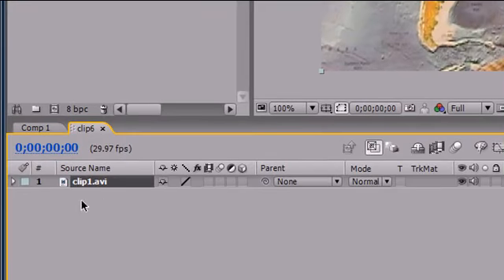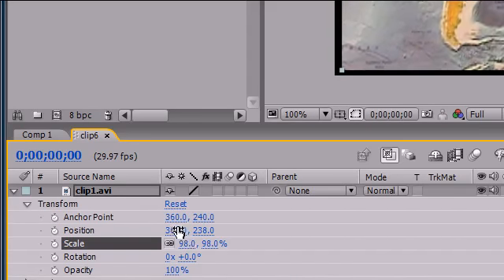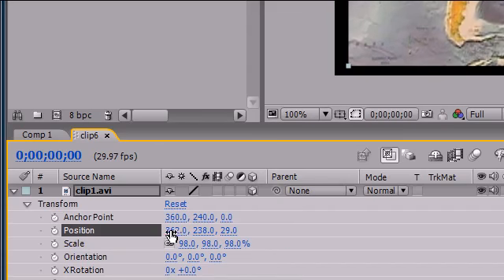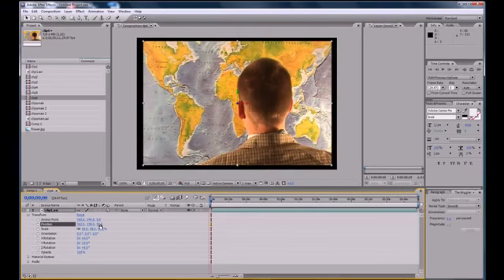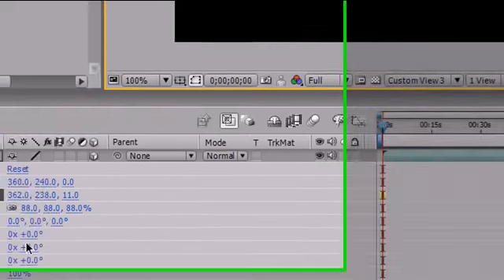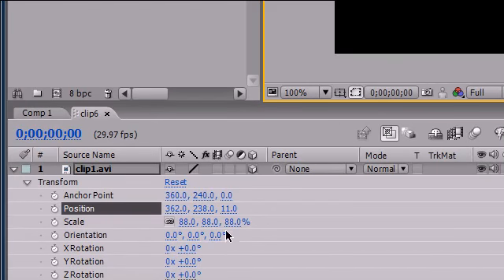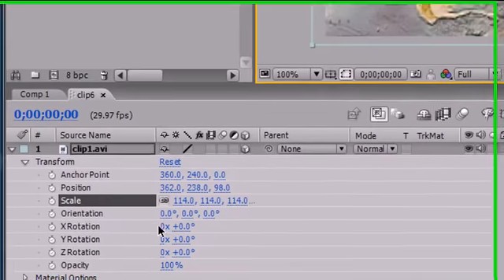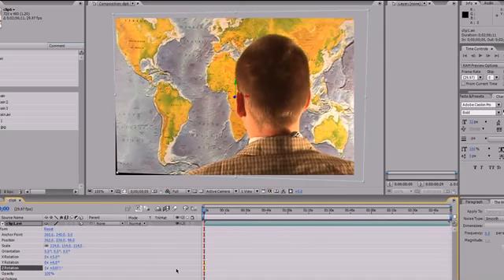Adobe After Effects 23 Introduction to 3D